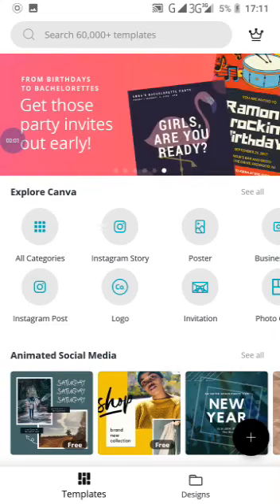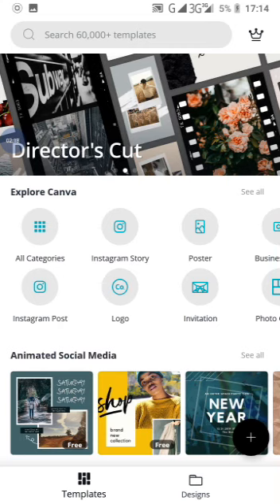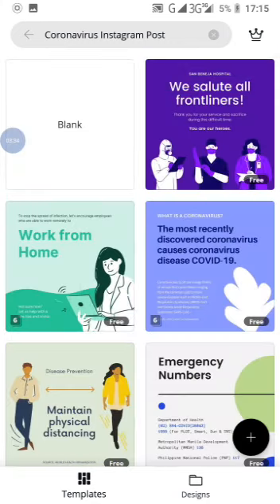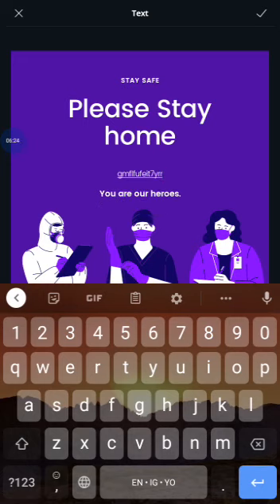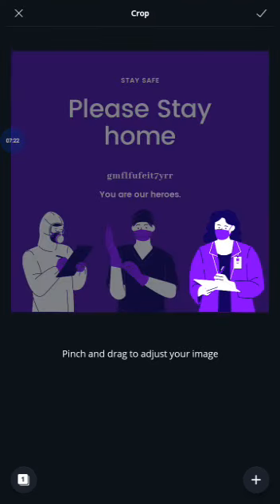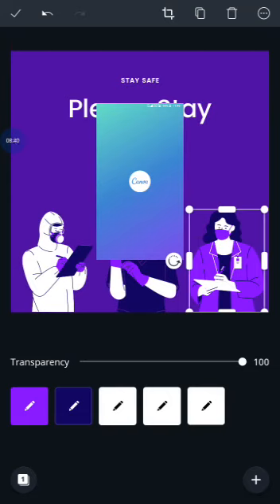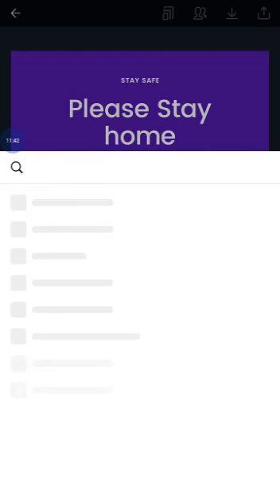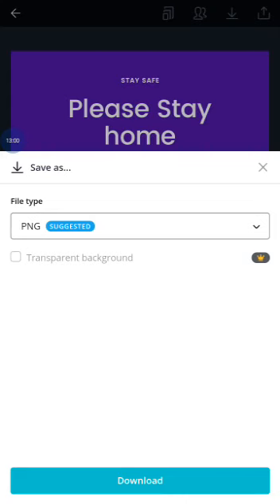Canva for beginners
Use your smartphone to design fantastic flier or eCard.